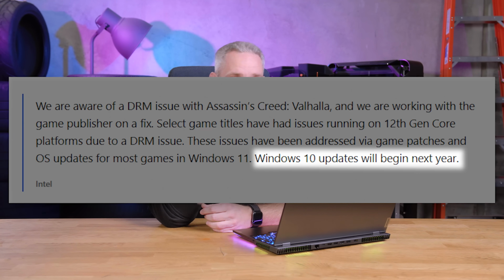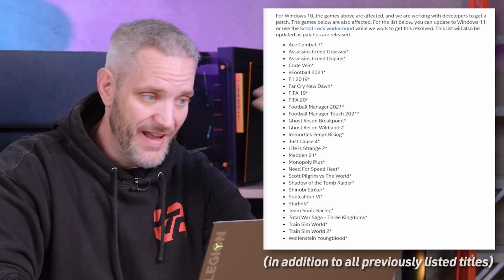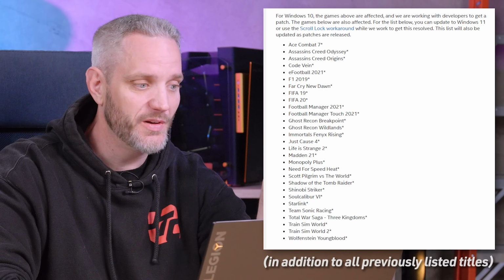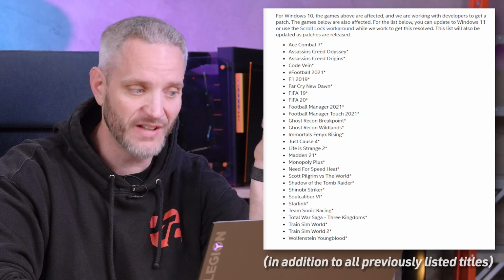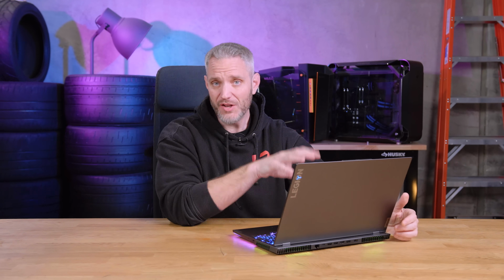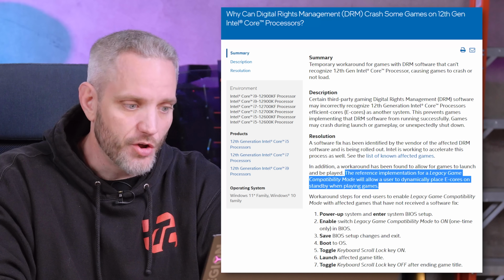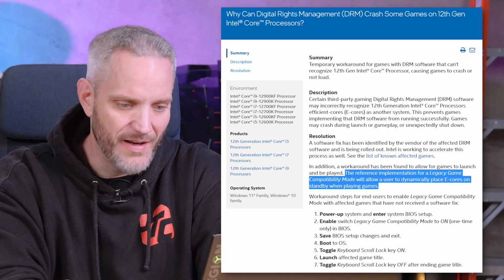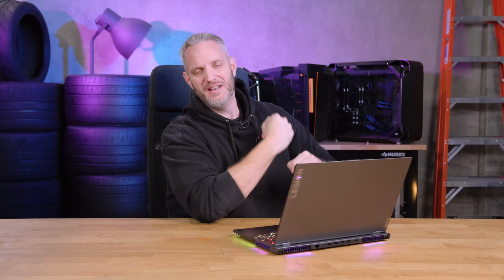Intel's 12th Gen News keeps getting worse... this is a BIG issue!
New Customers Exclusive – Get a Free 240gb SSD at Micro Center

Get your JayzTwoCents Merch including our NEW Gaming Mats Here!